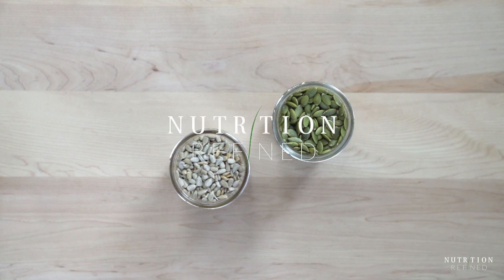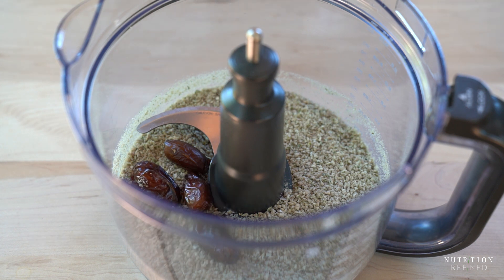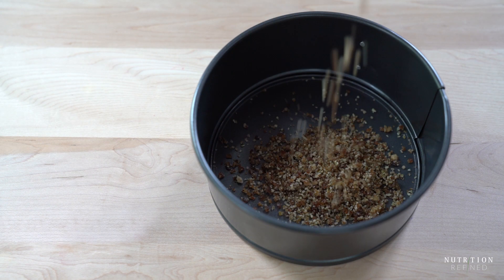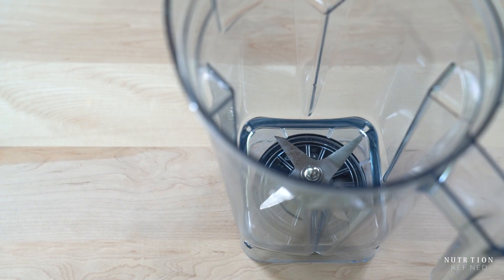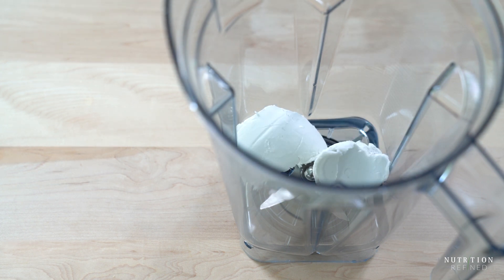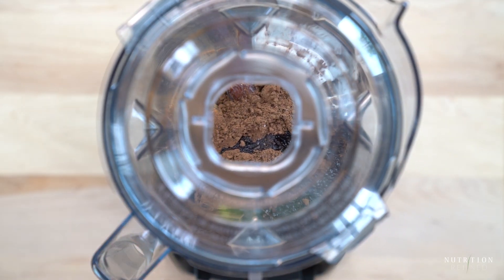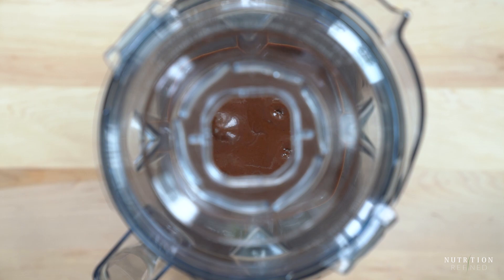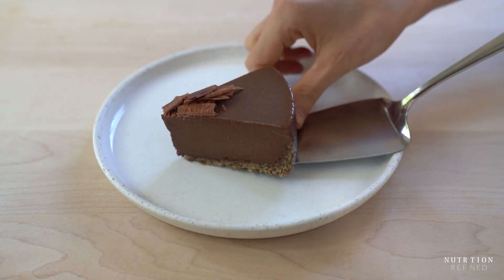No-Bake CHOCOLATE CHEESECAKE | ASMR Cooking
This no-bake chocolate cheesecake is a perfect combination of dense and chewy crust and rich and fluffy filling. It’s everything you want in a chocolate cheesecake, a perfectly rich and creamy dessert that melts in your mouth!

No-bake cheesecake is a bit of a misnomer. It is neither cheese nor a cake, but it is creamy, rich, and decadent just like the original. There is no mixing, no water baths, no baking. Instead, the recipe is much more straightforward and forgiving, with remarkably few ingredients. So, it’s not surprising that no-bake cheesecakes are taking over, from restaurants and cafes to Pinterest and popular food blogs.